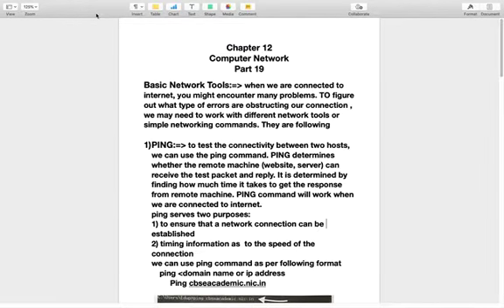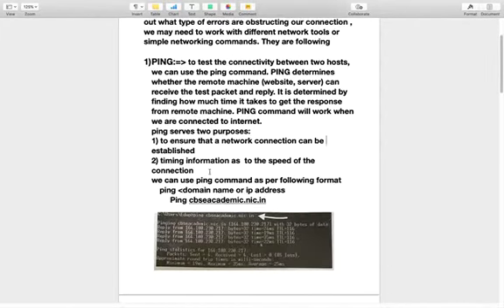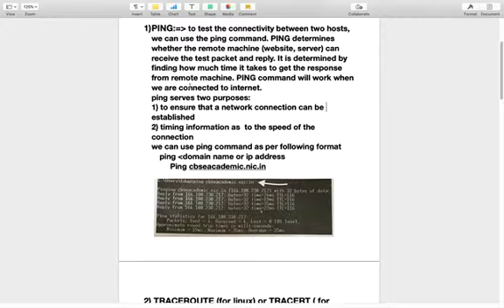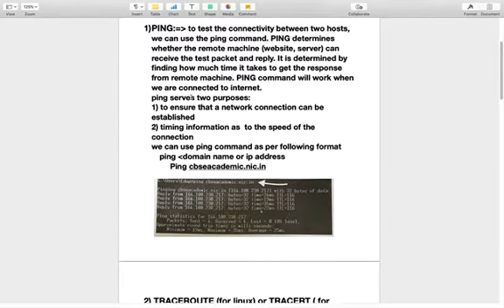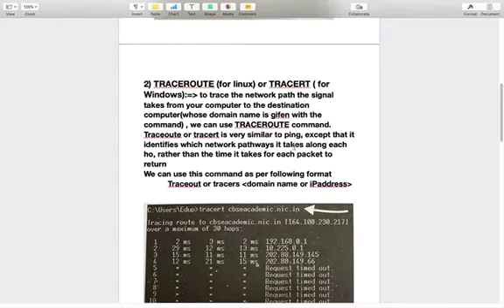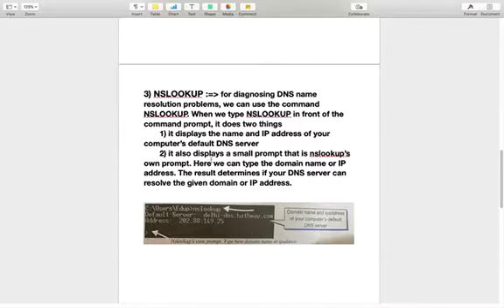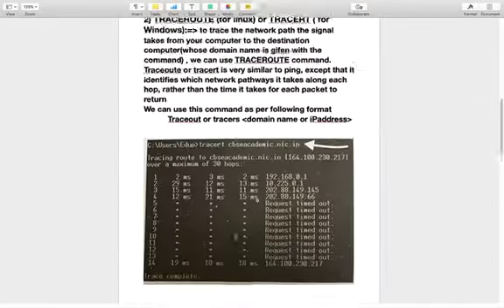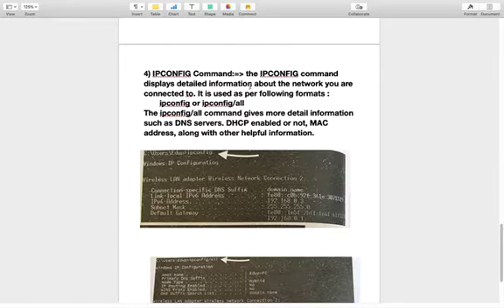Computer Network Part 19 Class 61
Basic Network Commands,tools